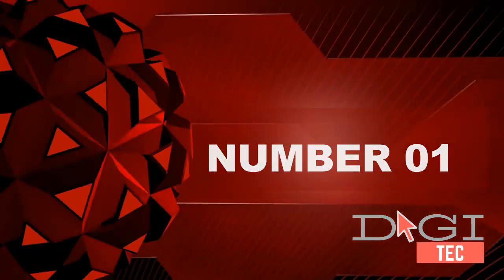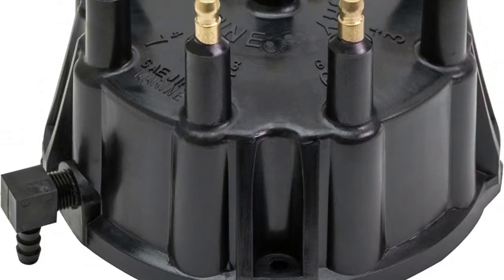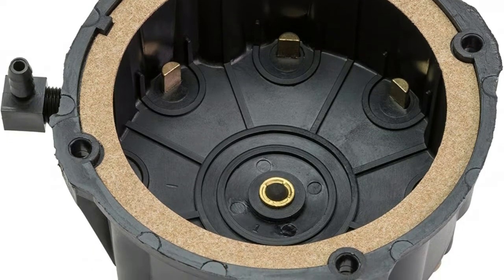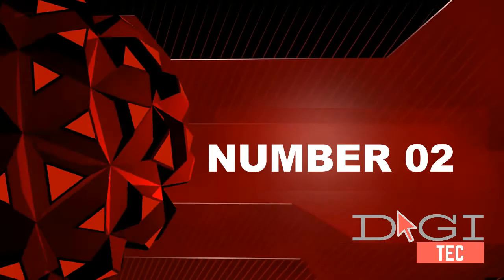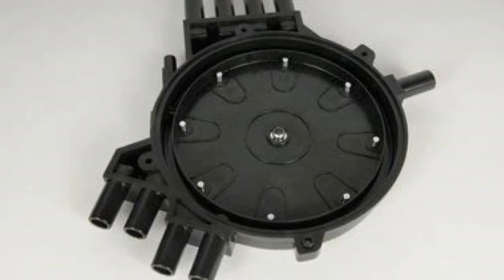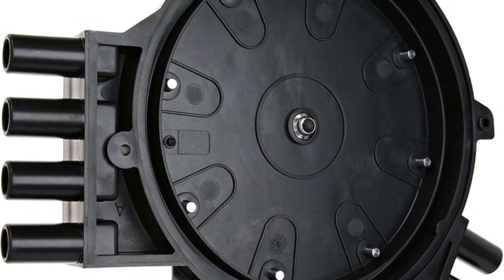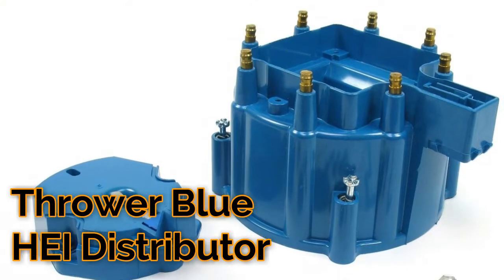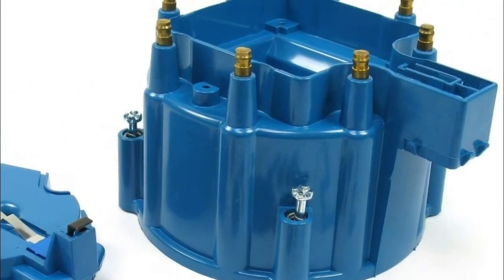Cap And Rotor Kits - Best Cap And Rotor Kits 2019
DigiTec reviewed. The Top 5 Best Cap And Rotor Kits Reviews video you watching. Very helpful video if you want to know about Best Cap And Rotor Kits.

General Motors   Thunderbolt

GM Original Equipment Ignition Distributor

Thrower Blue HEI Distributor Cap and Rotor Kit

 Distributor Cap and Rotor Kit